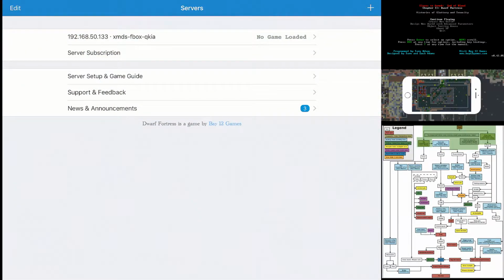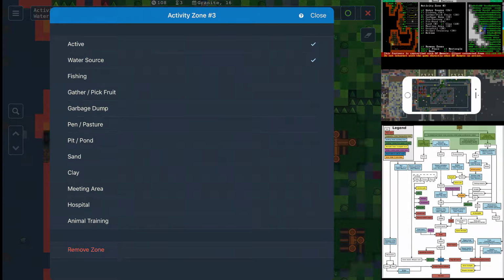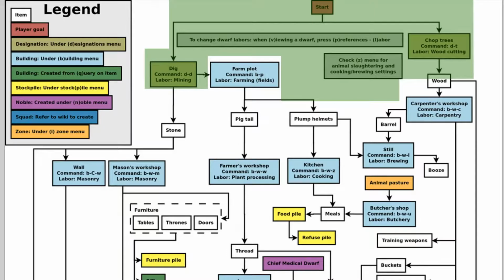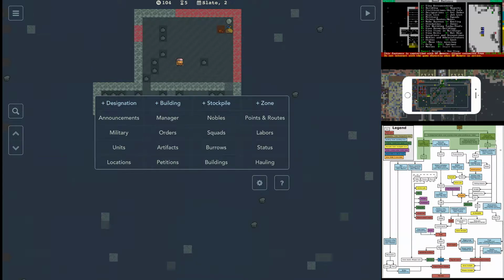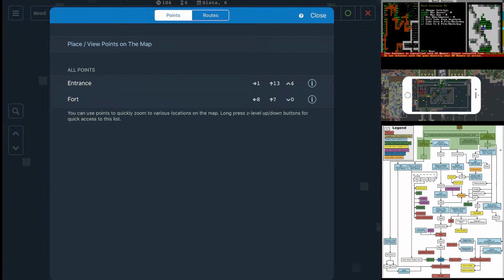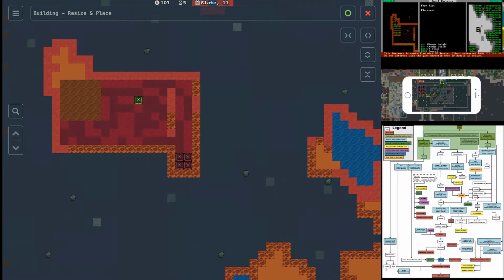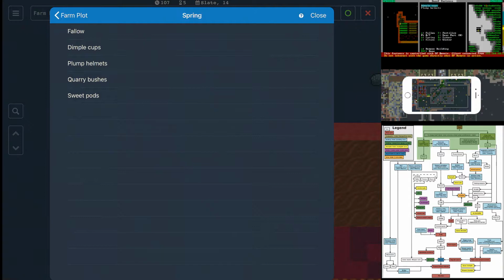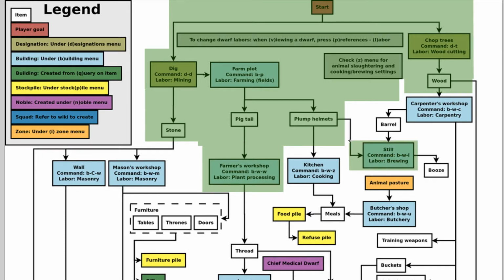Easiest Way to Learn Dwarf Fortress! EP04 - Zones, Stockpiles, and Farming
Let's get this fortress going! In this episode I discuss setting up zones, various strategies with stockpiles, and basic farming.

Dwarf Fortress Remote is provided by mifki Limited.